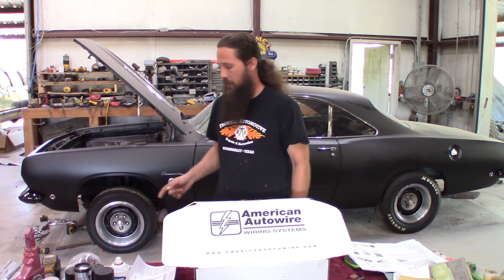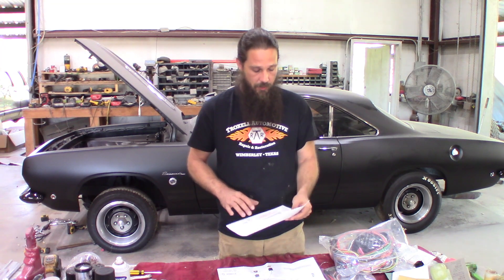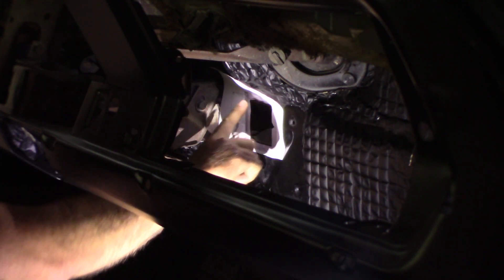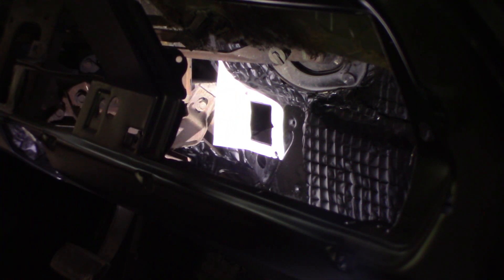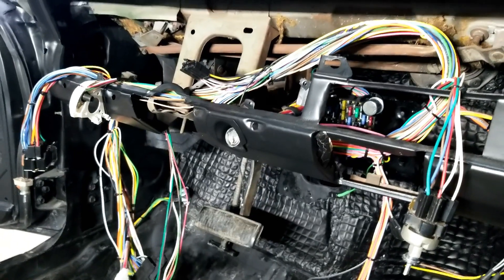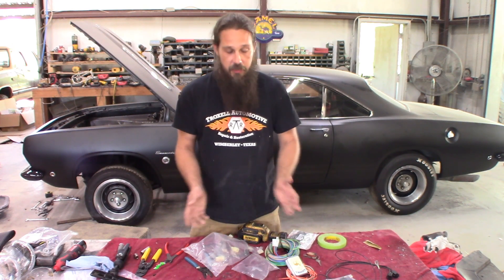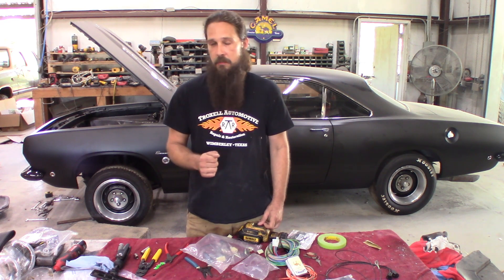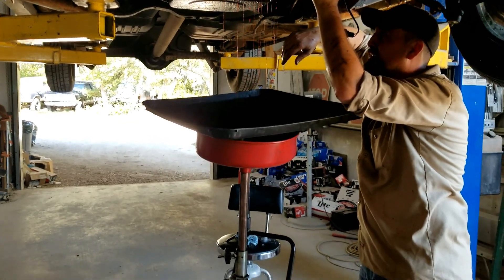American Auto Wire Mopar A Body Wiring Harness First Impressions and Fuse Box installation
Today I am beginning the process of installing the @WiringHarness Classic Update Series wiring harness for a 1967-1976 Mopar A body. The kit is very well documented and will cover many different models from base model cars all the way to modified vehicles with power windows, aftermarket gauges and lots of accessories.

The wiring in my 1968 Plymouth Barracuda was in very poor shape and after removing it from the car we determined that it was more of a fire hazard than a wire harness. This job is not for a beginner, but it can certainly be done by most average level mechanics that have the patience to route and terminate all the necessary connections.

Believe it or not we we even caught @DuddiesAdventure working on his 1968 Dodge Dart also!